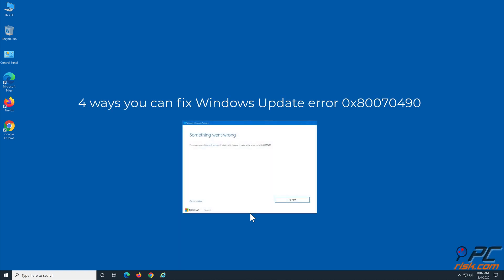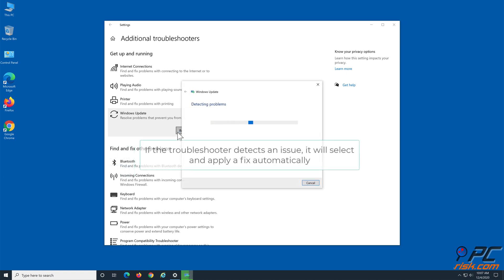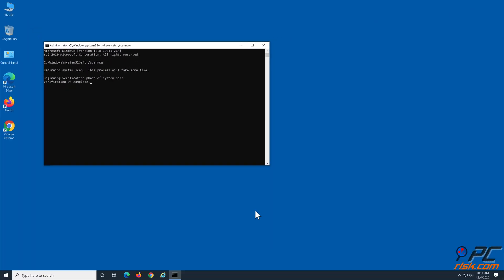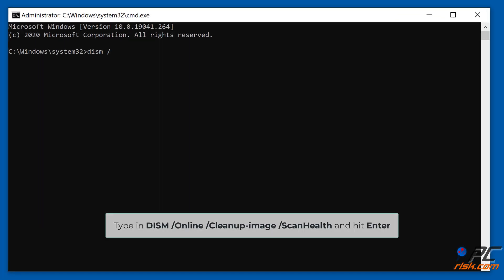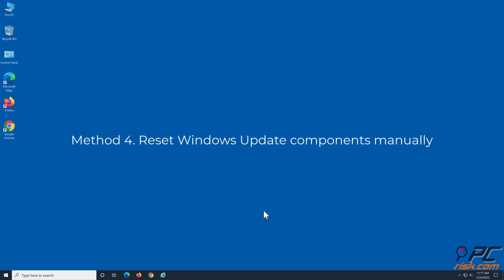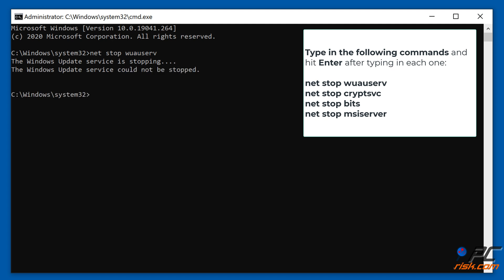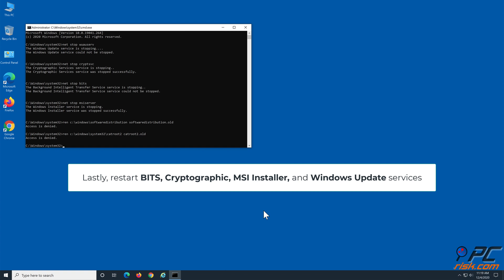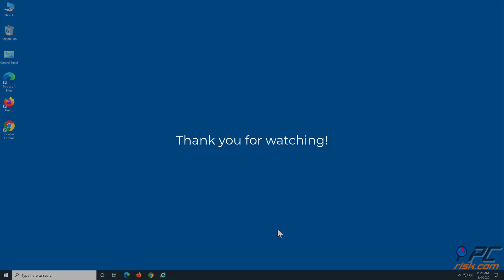4 Ways You Can Fix Windows Update Error 0x80070490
Video showing how to fix Windows Update Error 0x80070490.